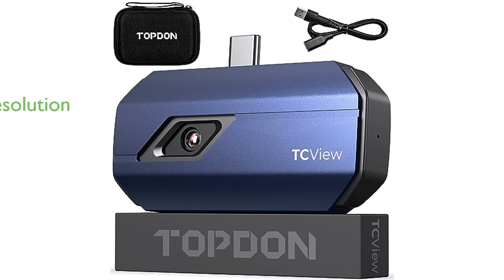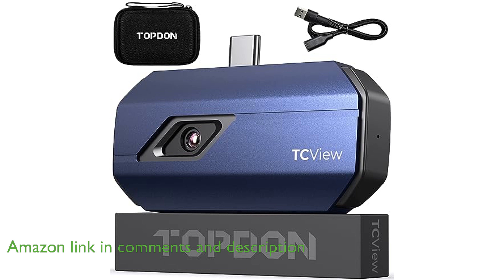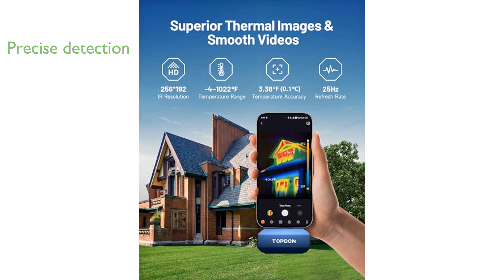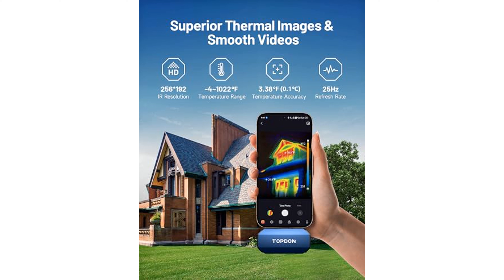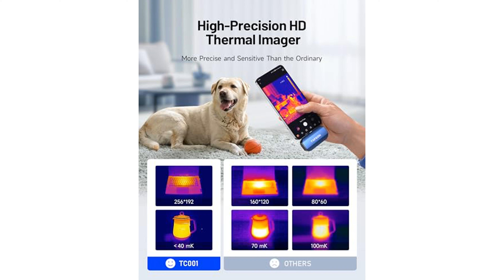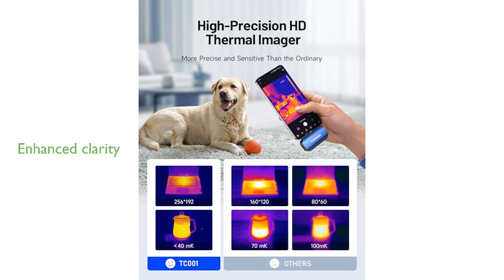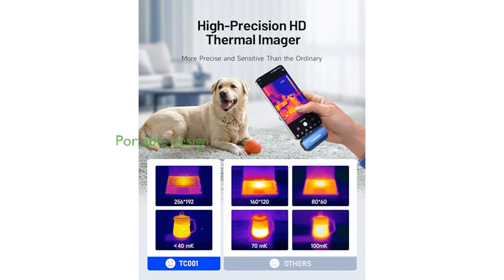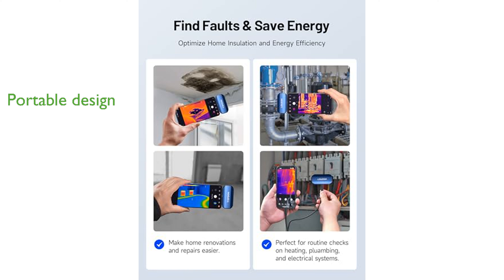REVIEW (2025): TOPDON TC001 Thermal Camera. ESSENTIAL details.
The TOPDON TC001 Thermal Camera for Android delivers exceptional thermal imaging with its high resolution of two hundred fifty-six by one hundred ninety-two infrared pixels, ensuring clear and detailed visuals.

This thermal camera offers precise temperature detection ranging from negative four degrees Fahrenheit to one thousand twenty-two degrees Fahrenheit, with an impressive accuracy within three point six degrees Fahrenheit.

Users can benefit from various dimensions and nine color palettes in the TC001 app, allowing them to monitor temperatures in multiple areas simultaneously and customize the display to their preferences.

TOPDON's image enhancement technology significantly improves the clarity and detail of thermal images by adjusting sharpness and contrast, and it also includes an image fusion function for combining IR and visible images.

Compact and lightweight at just one ounce, the TC001 is highly portable and easily connects to Android devices with OTG support, making it convenient for on-the-go temperature monitoring.

The package includes a nineteen point seven inch cable for flexible usage, along with an anti-dust EVA bag and wiping cloth for protection and maintenance of the thermal imager.